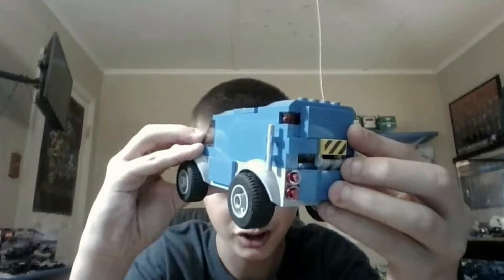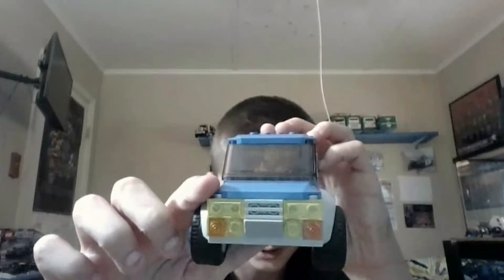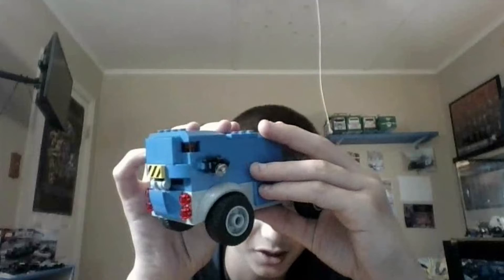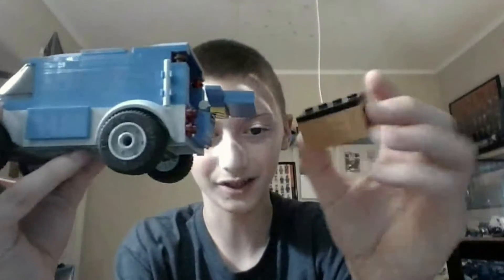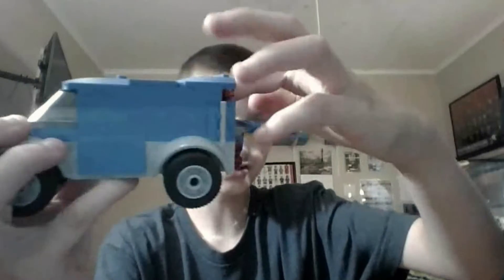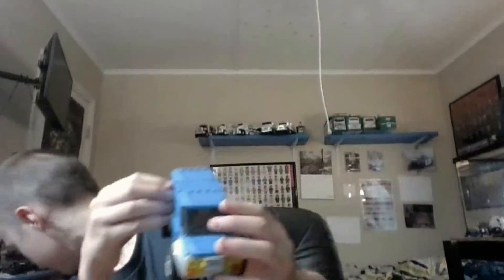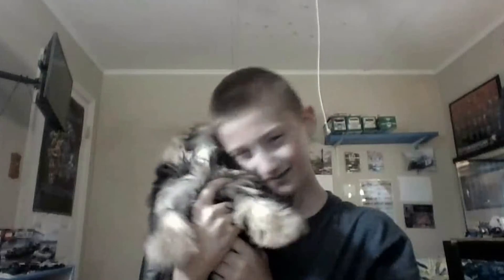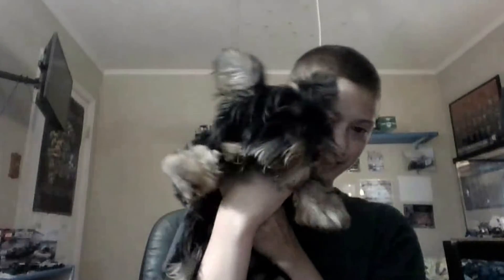THE TOY DAY SHOW ~ Custom Lego AMAZON Truck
Roman makes a custom LEGO Amazon truck.